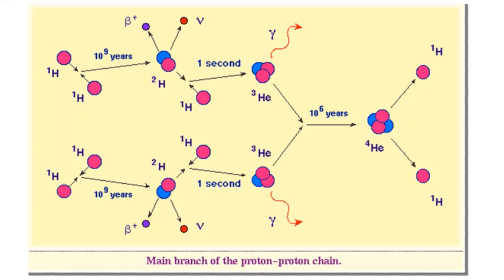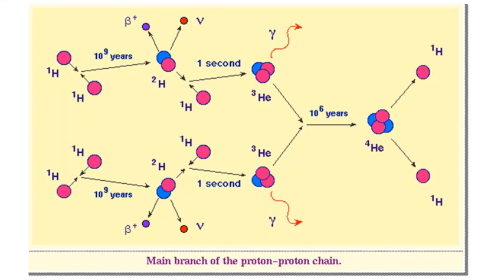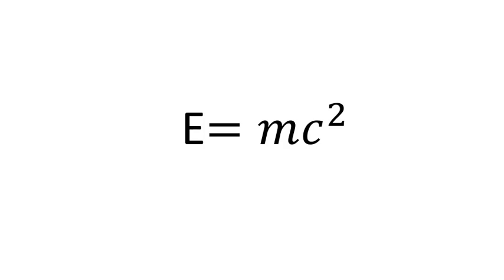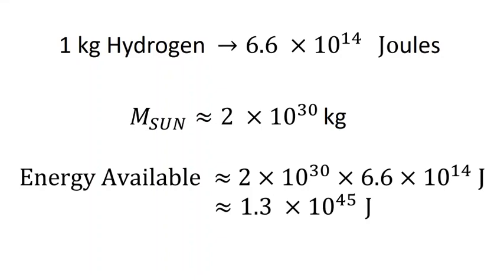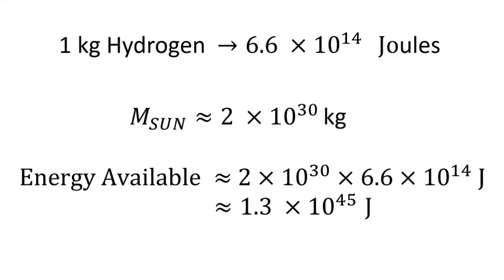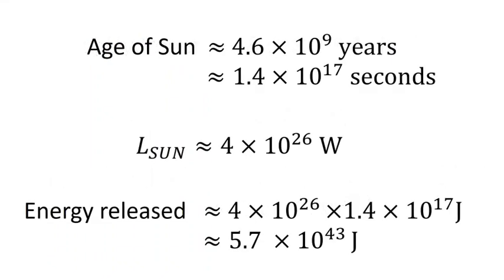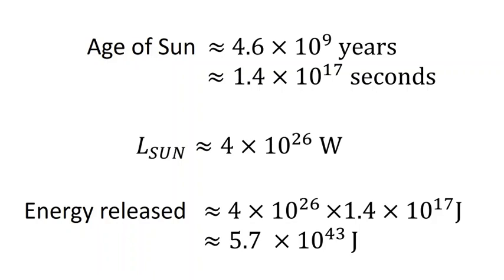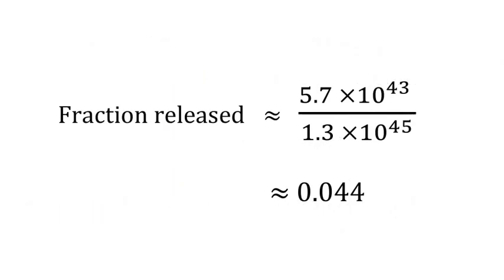Why the Universe is quite disappointing really - Episode 2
Episode 2, in which I explain how stars limp along unimpressively, making very poor use of the resources available to them, not doing a very good job at what they're supposed to be doing, and then they die.

Just like people really.